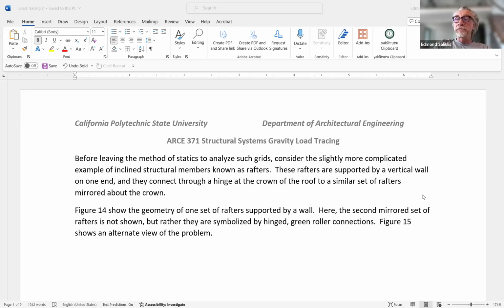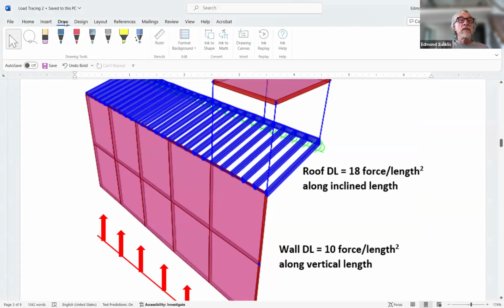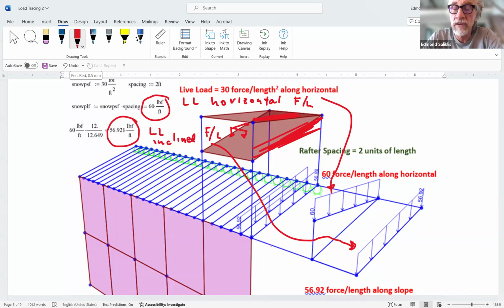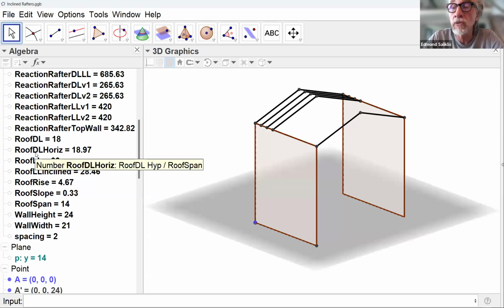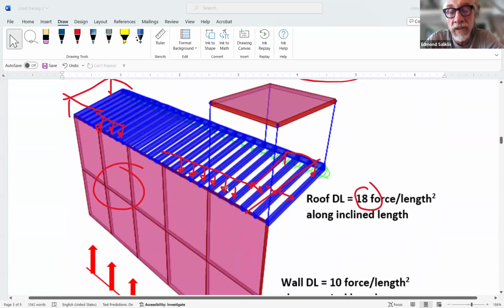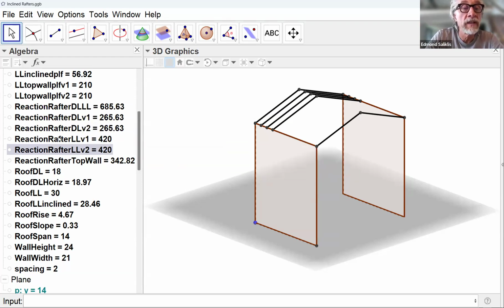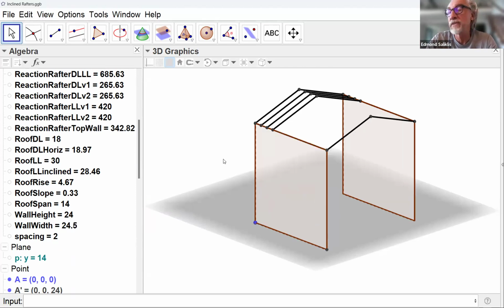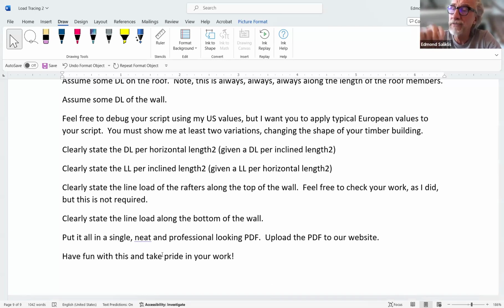Inclined beams DL and LL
Studying how load flows through inclined beams in a building.